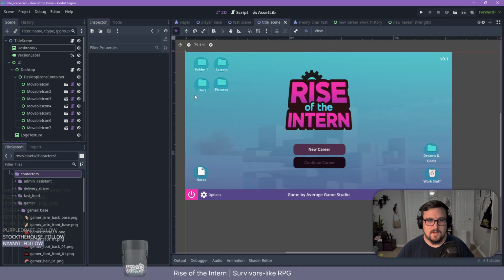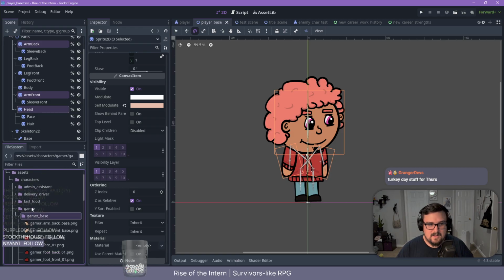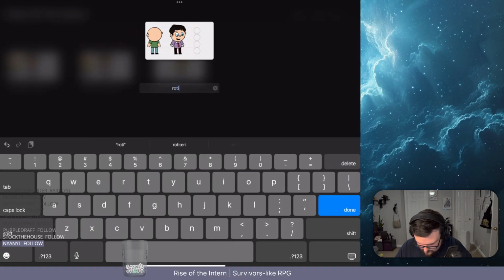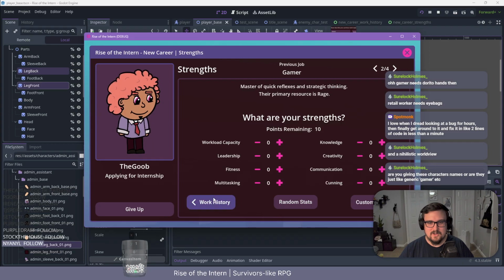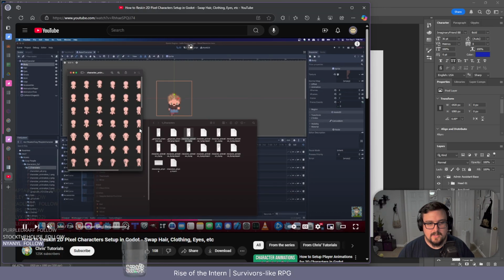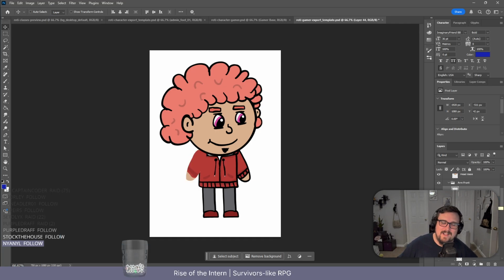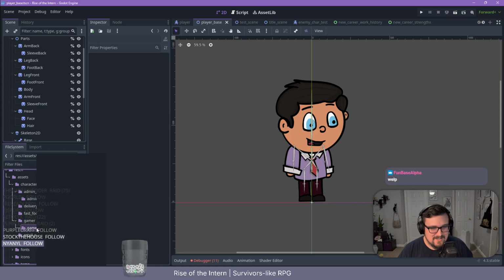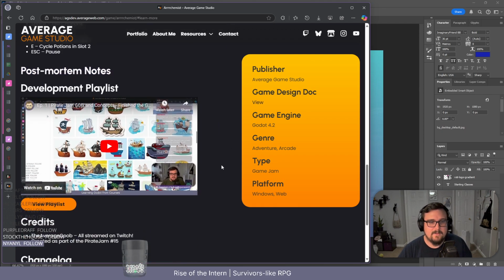[Ep. 18] Rise of the Intern | Godot game dev - Character customization work